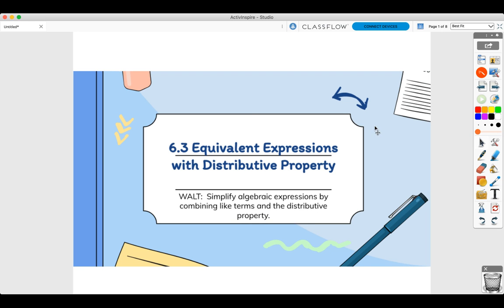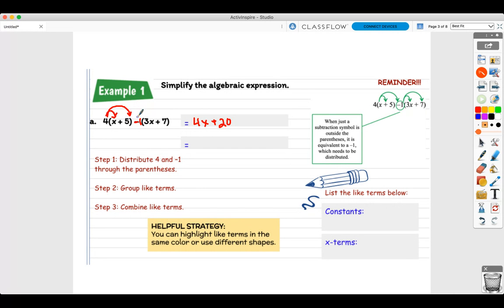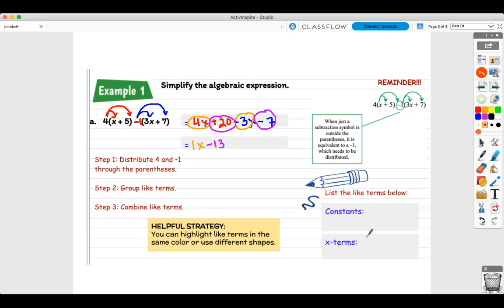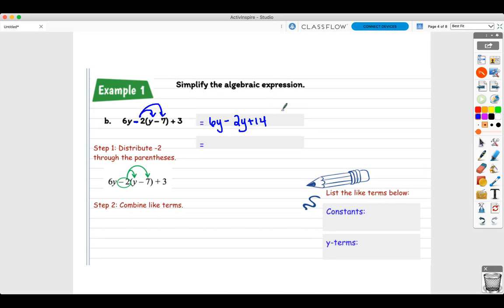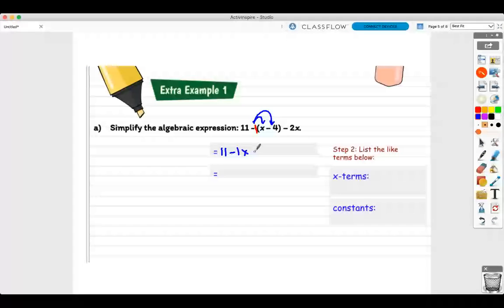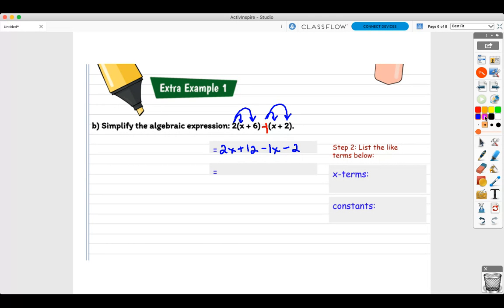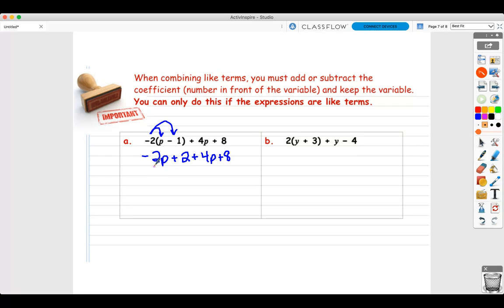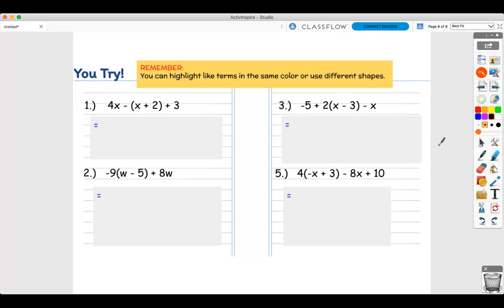6.3 Equivalent Expressons with Distributive Property